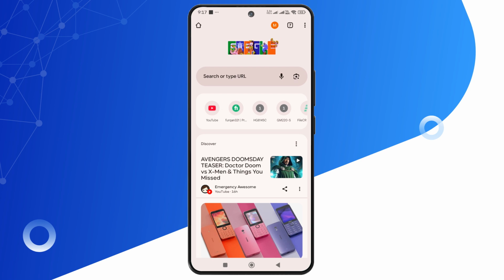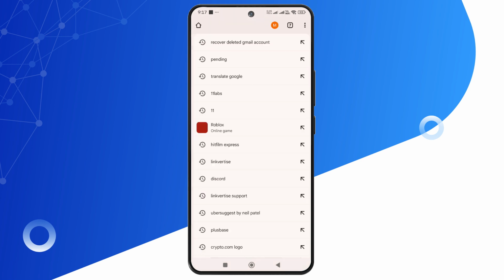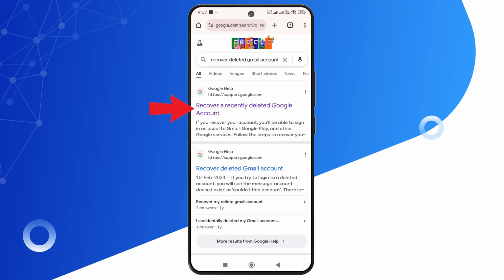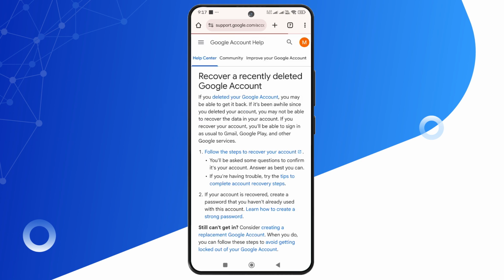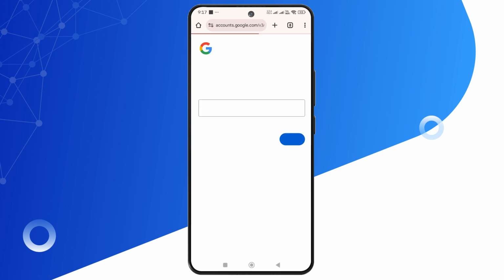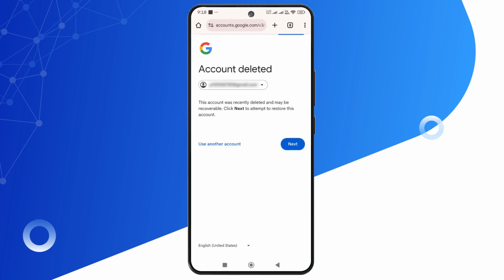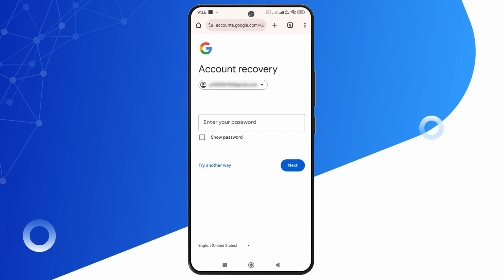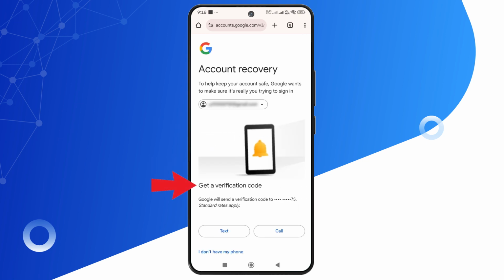How to Recover Deleted Gmail Account | Complete Guide (2026)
I will show you how to recover a deleted Gmail account. See how to restore your permanently or temporarily deleted Google account, regain access to your emails, contacts, and other Google services. If you have accidentally deleted your Gmail, this video will help you get it back.